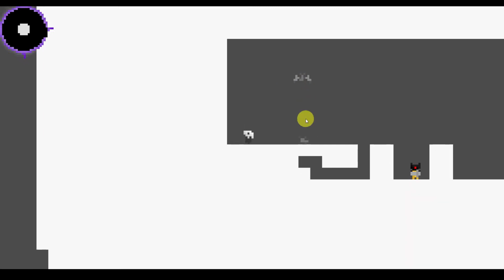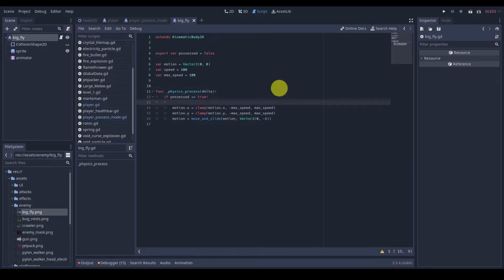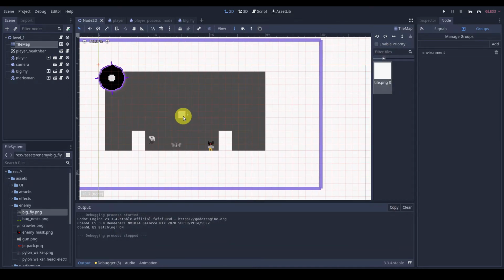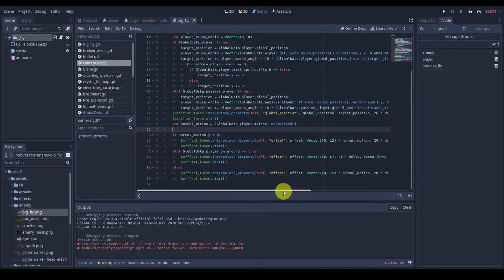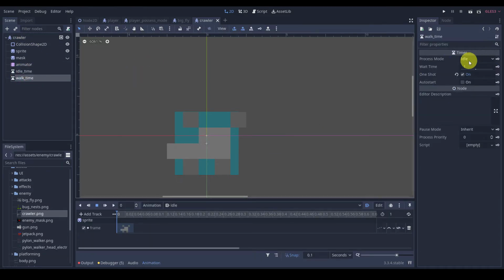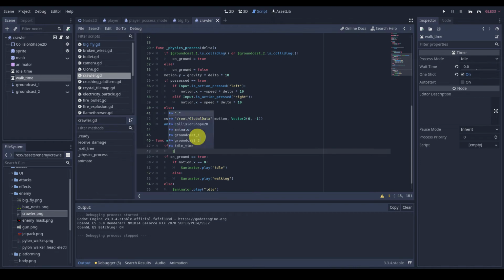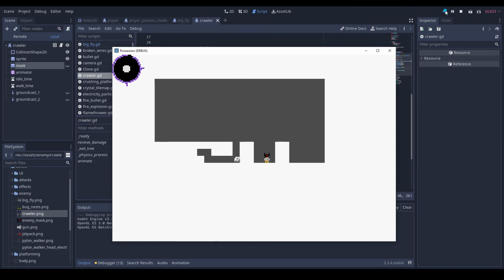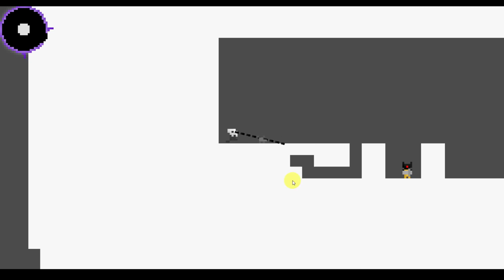Possessing Bugs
In this video we make some simple alternative movement systems for the player through "bugs". The player can posess these bugs and they will gain some advantages that they previously didn't have, but lose most of their abilities, until they can posess another enemy at least.

00:00 Intro
00:30 Big Fly Movement
12:23 Possessing The Fly
14:03 Camera Adjustements
18:33 Crawler Movement and Fly's Possessed Mask
30:47 Possessing The Crawler and Final Movement
35:33 Crawler Idle
40:06 Outro

Also sorry for the big gap in posting, had a bunch of school stuff going on and needed to take a break in order to concentrate on university applications. Once I get feedback, I might make a quick video on that and what it means for this channel.